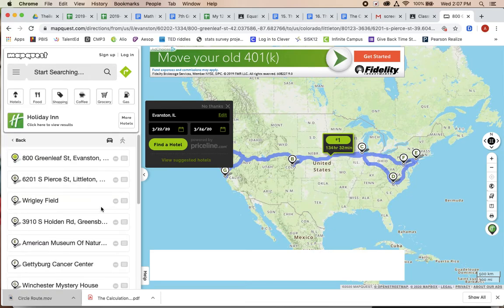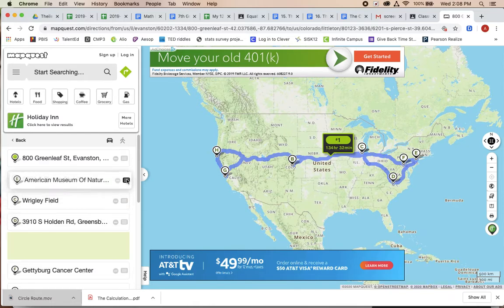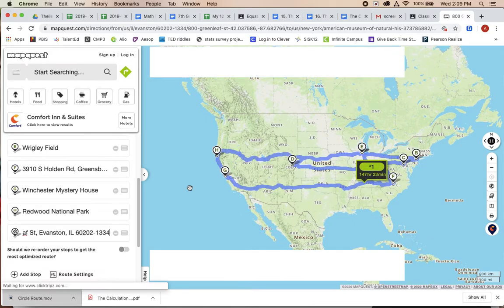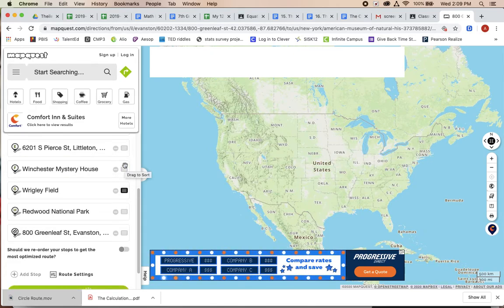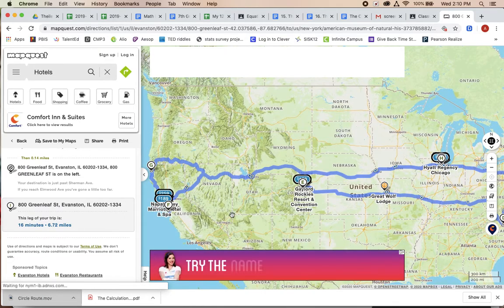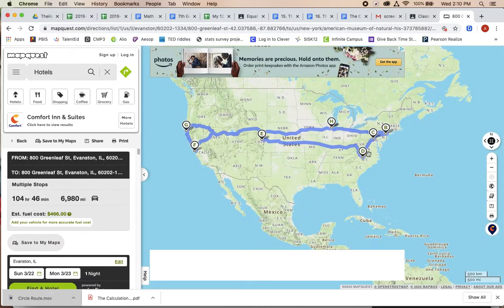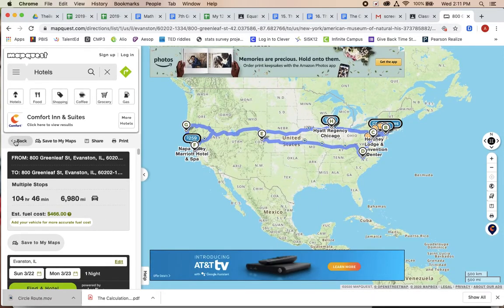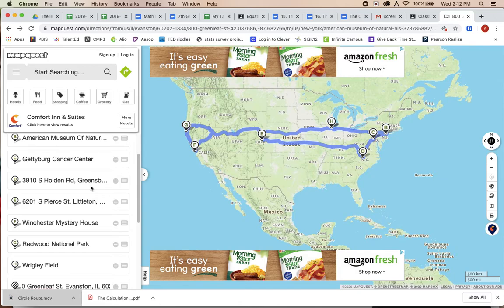Rearranging route to fit criteria